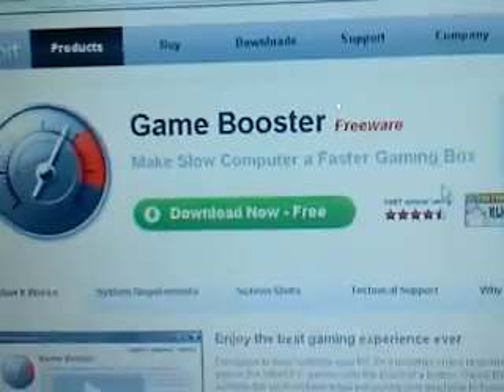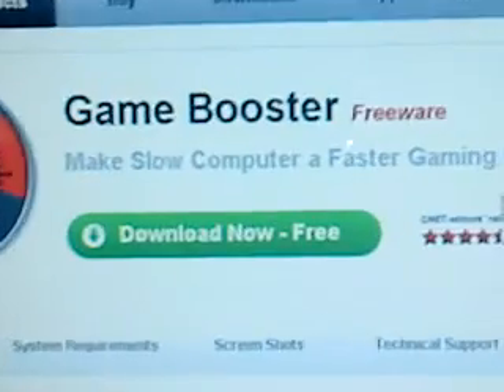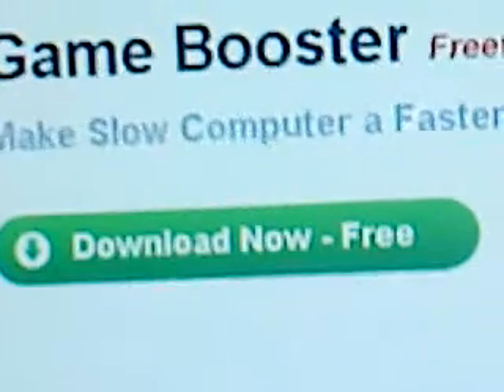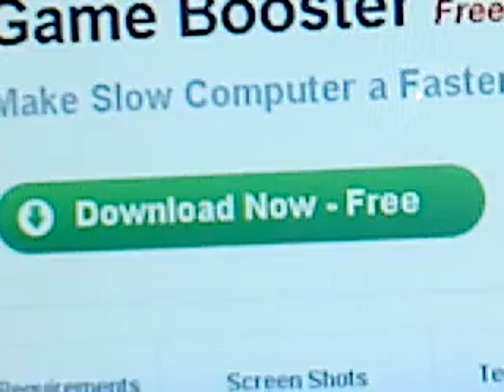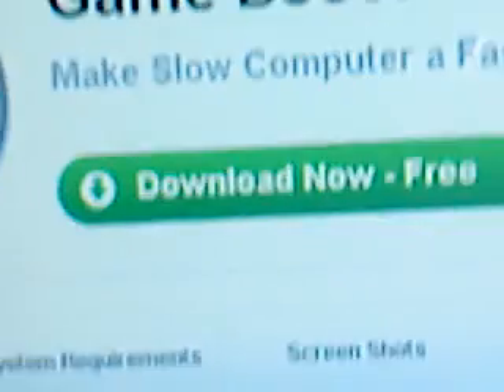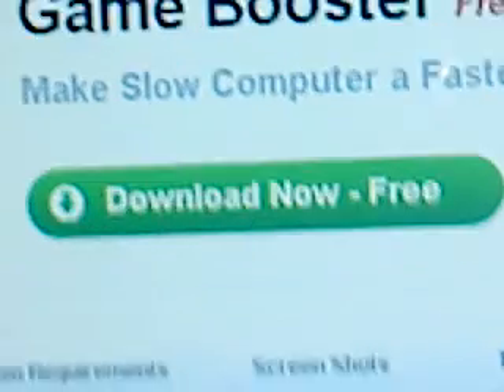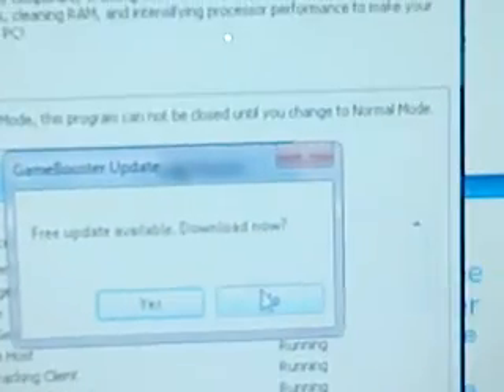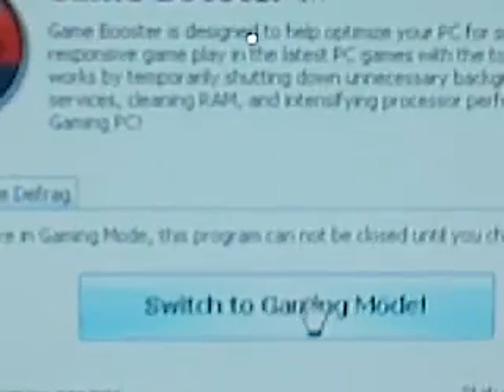How to get lower ping and higher fps on any game.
r t3h link. A shoutout to Dillon Barber! Hell yes! The Arrogant Hat is bad-ass.